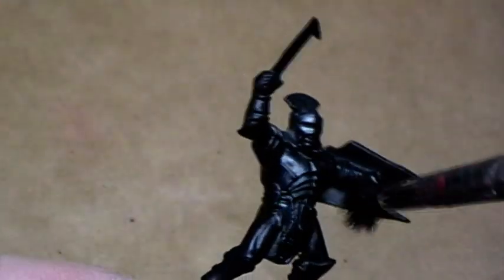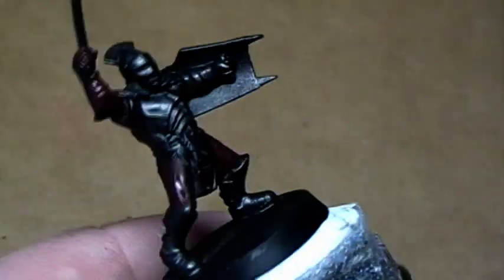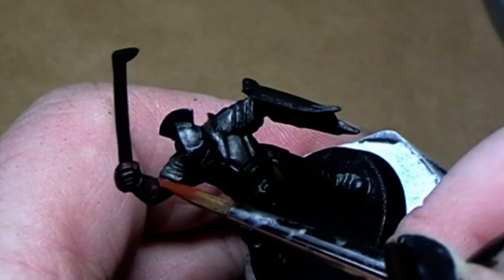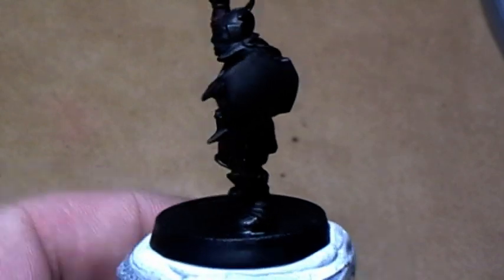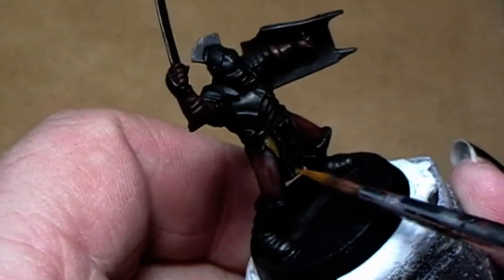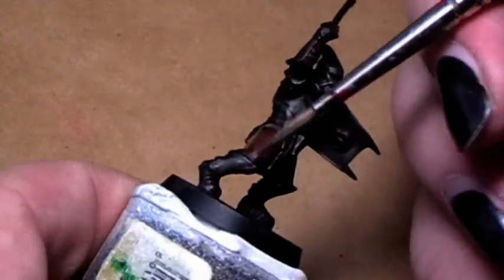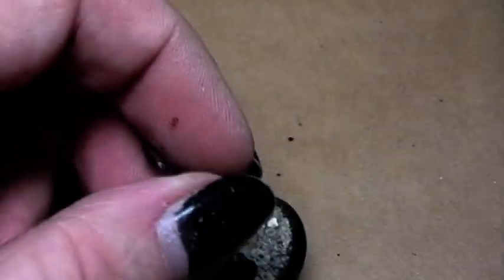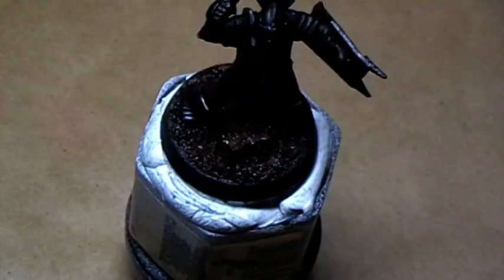How to paint a Uruk-Hai from Lord of the Rings